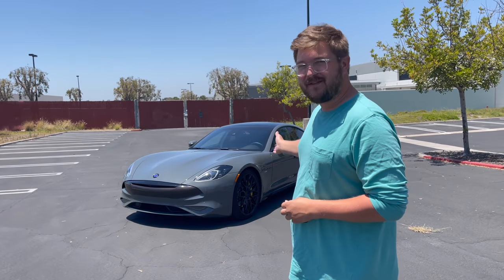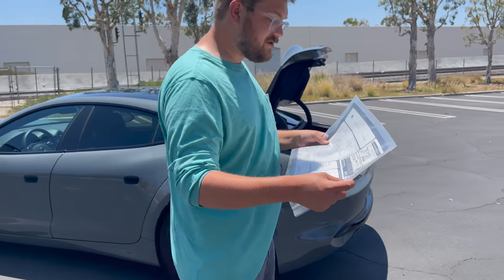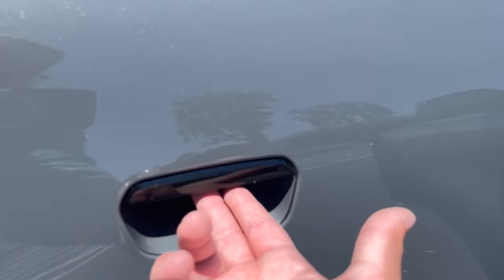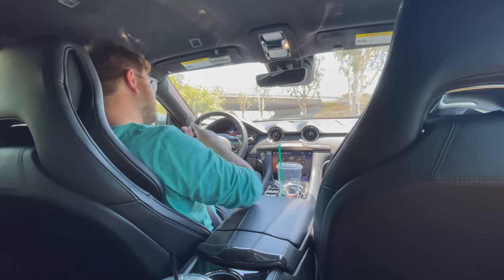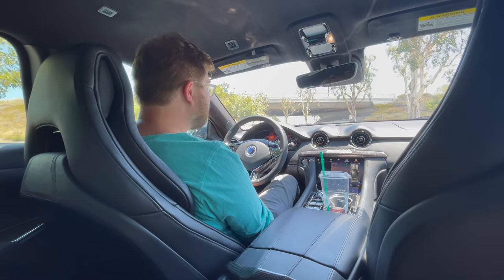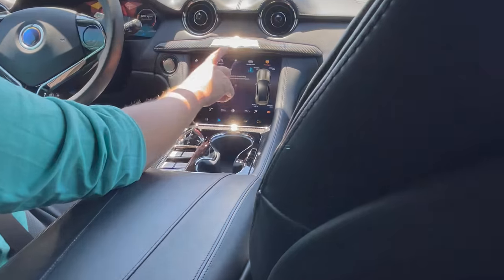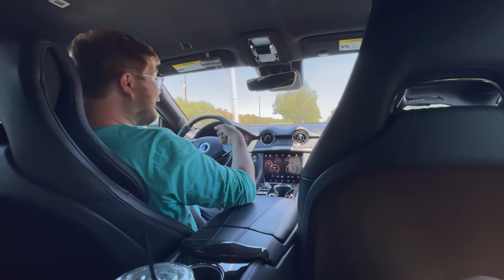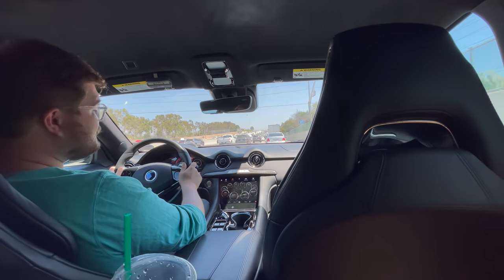What's A Range Extended EV? The Karma GS-6L Full Review!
We have an interesting one this week, folks! Kyle takes you on a full tour of the Karma GS-6L. This car comes from a long lineage back from the Fisker days all the way to new ownership with updated technology. The only question, is it still terrible? Let's find out!

0:00 - Hello and Welcome!
1:30 - Exterior Tour
3:28 - Pricing / Spec
5:30 - Powertrain / Charging
8:09 - Backseat
10:13 - Interior Tour
17:44 - Driving Impressions
31:07 - DC Fast Charging / Taycan Comparison
34:19 - Infotainment / UX
39:44 - Settings / INSANE Data
45:09 - Final Thoughts